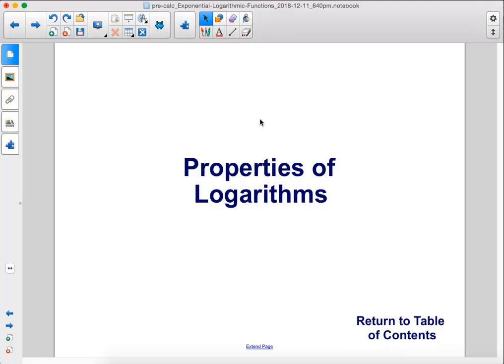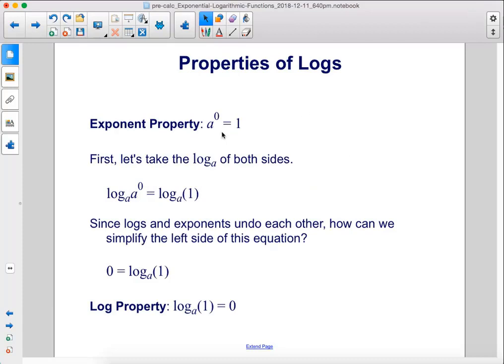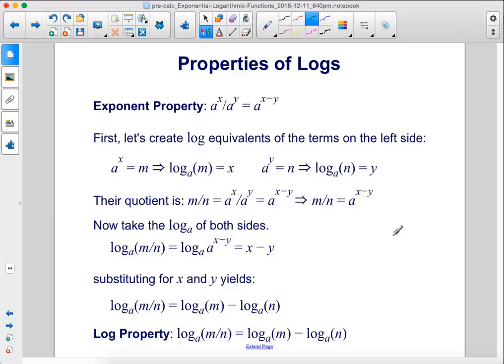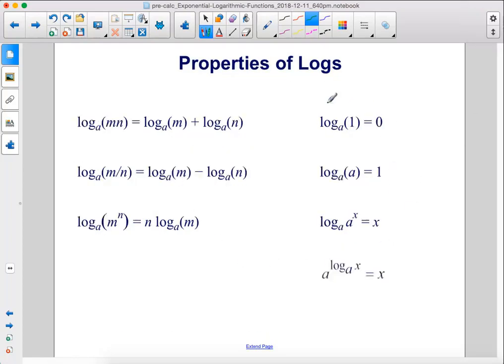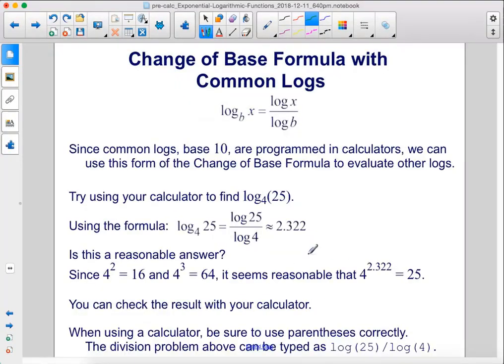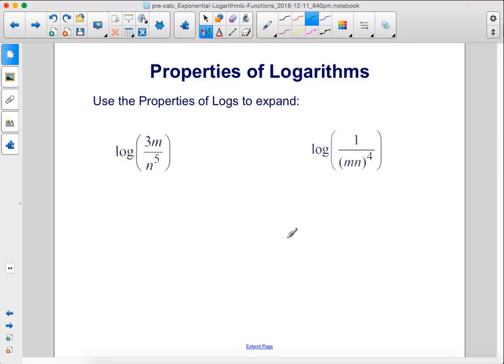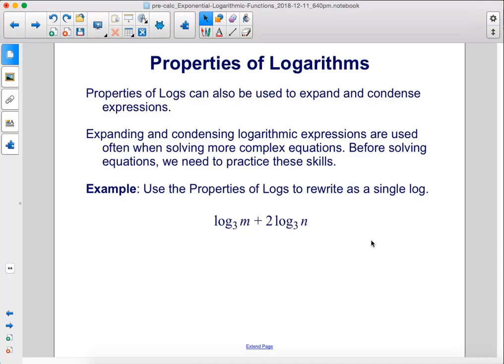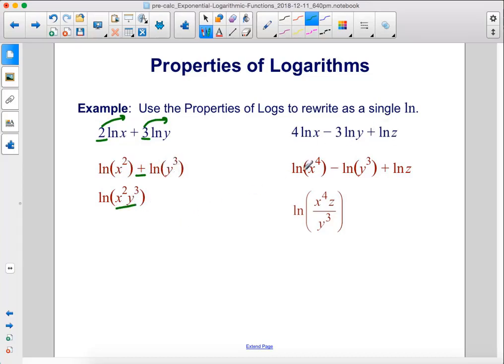Properties of Logarithms